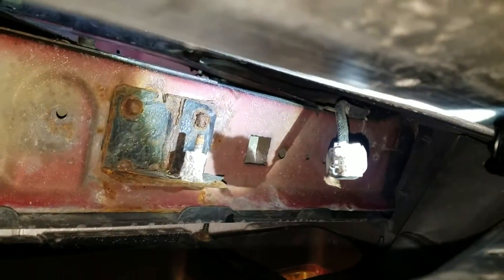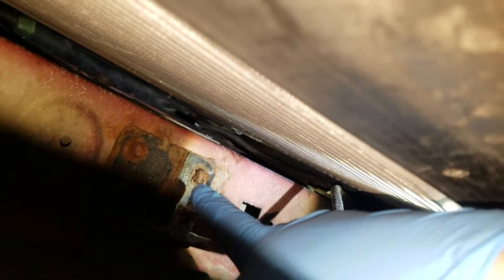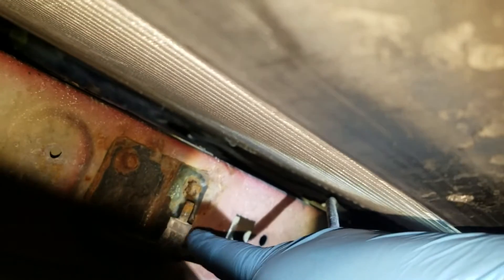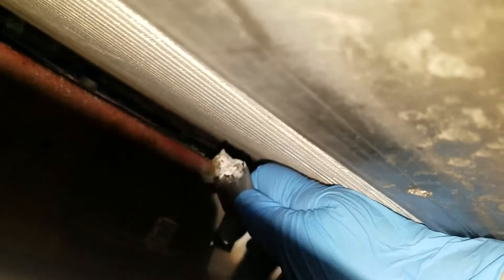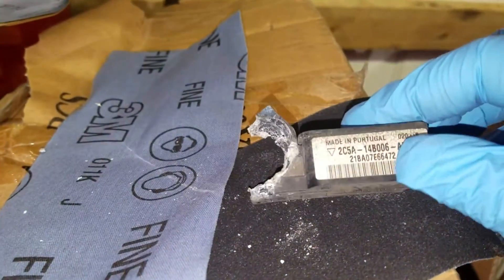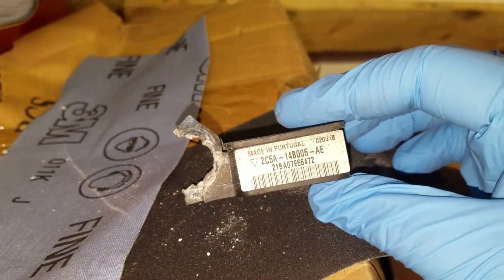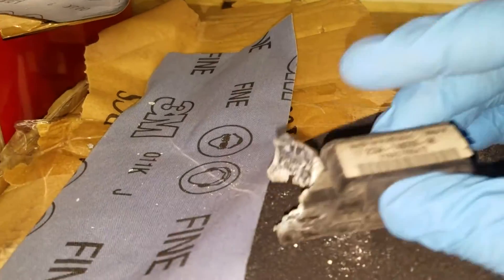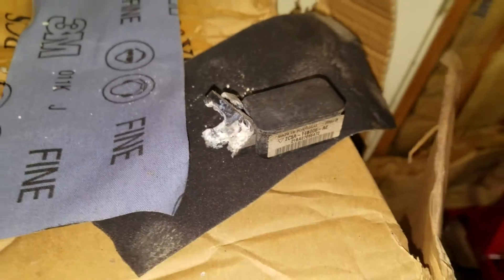2002 Ford Explorer - Air Bag Light On - Front Impact Sensor - Code 42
I'm guessing this applies to all 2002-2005 ford explorers with the 4.0L engine